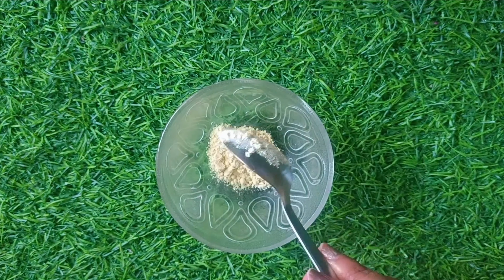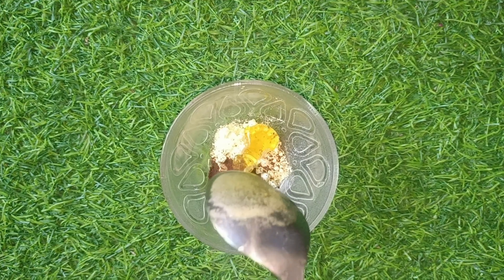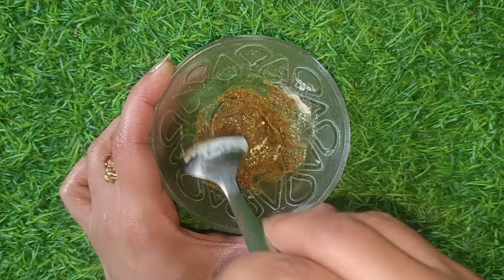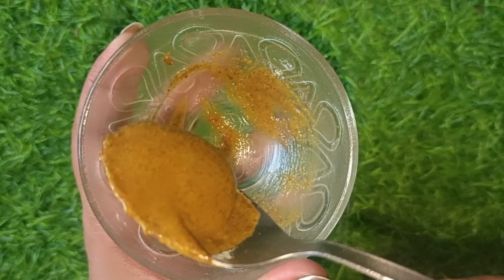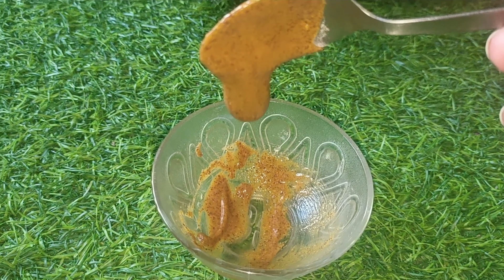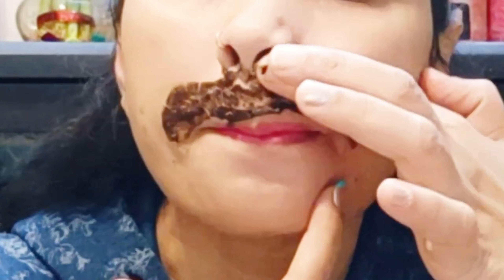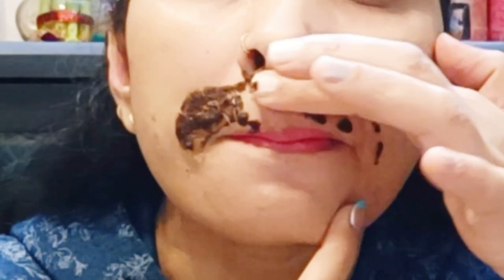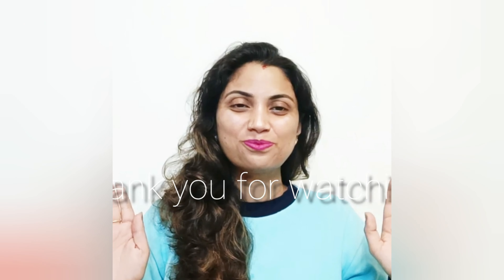सालो तक अनचाहे बाल नहीं आएगा😱इसे लगाकर साफ कर दो🤔100% गारंटी देती हूं || anchahe Baal Kaise hataye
hello everyone
कैसे हैं आप सब आज के इस वीडियो में चेहरे के अनचाहे बालों को हमेशा के लिए हटाने का बहुत ही कमाल का होम रेमेडी शेयर कर रही हूं